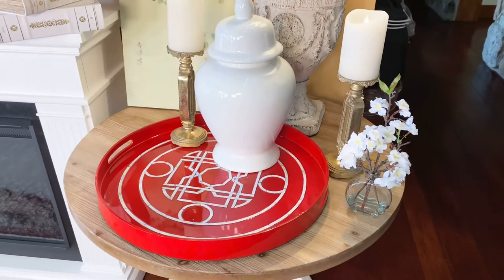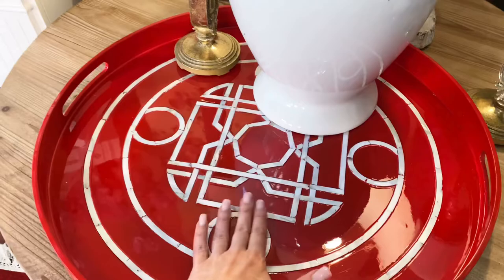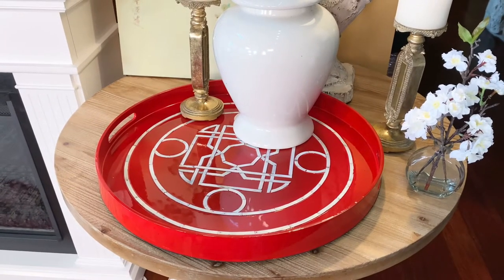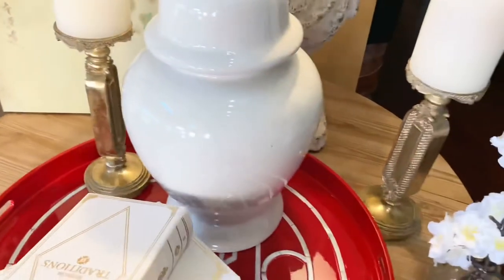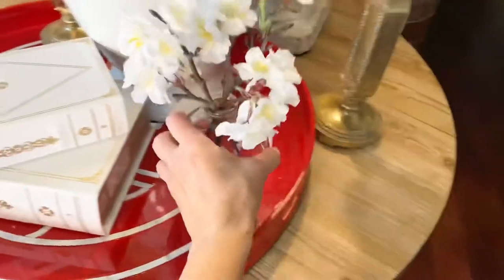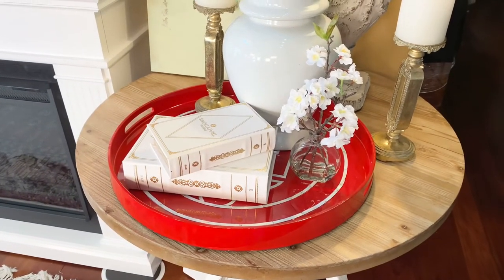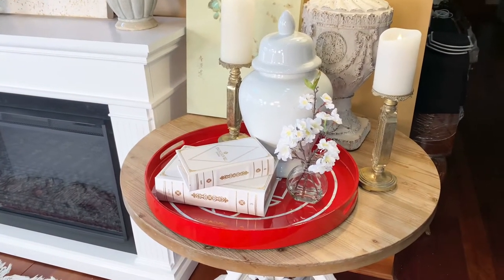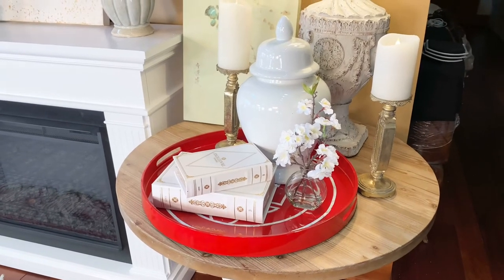Lacquer Tray with Mother of Pearl Inlay